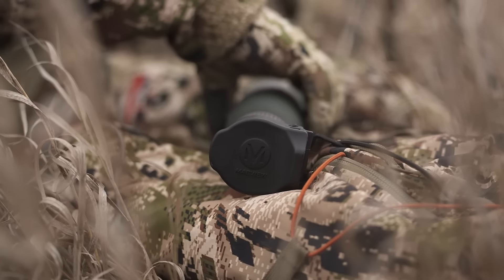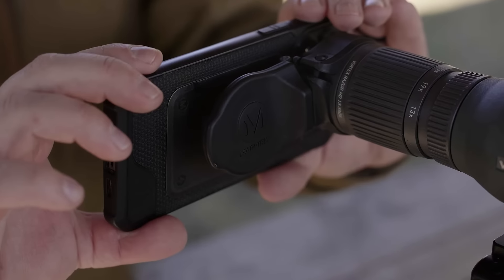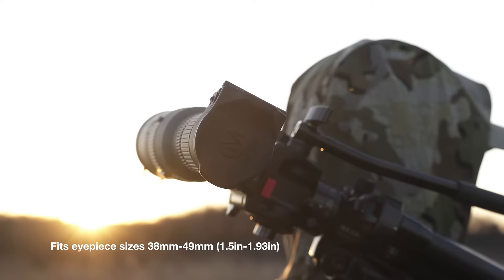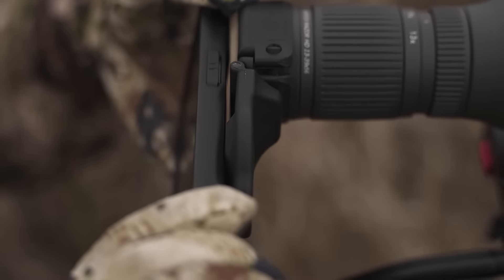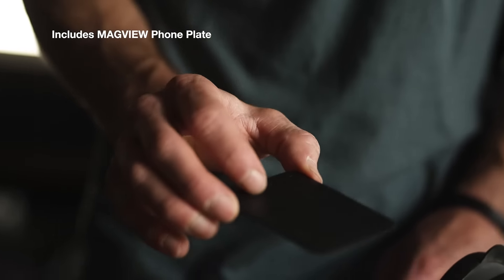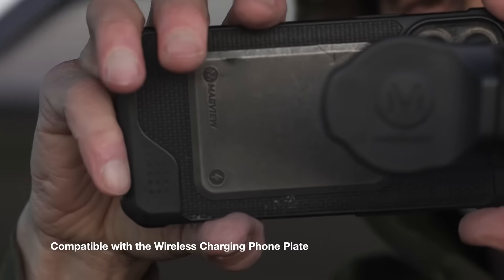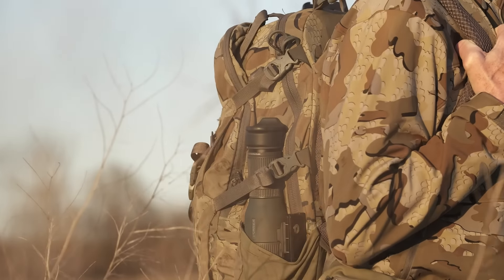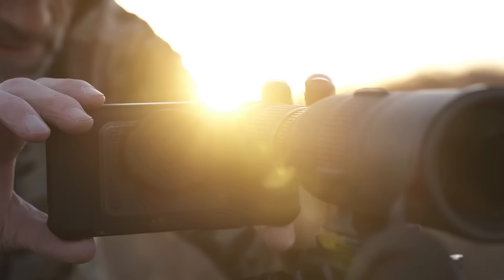MagView S1 Mini digiscoping Adaptor for spotting scopes with smaller diameter eyecups.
about the S1 Mini. Because of popular demand and inspiration from the original MagView S1, the MagView S1 Mini is designed to fit spotting scopes with smaller eyecups.

Sparta, Wisconsin—MAGVIEW Gear launched the first magnetized premium digiscoping solution in July 2022, setting the stage for unprecedented growth in the following years. Its entirely new, streamlined, and multifunctional design has redefined the digiscoping world and completely changed the way you capture content through your optics. New for 2024, MAGVIEW is introducing the much-anticipated S1 Mini Spotting Scope Adapter.

Small yet powerful, the S1 Mini Spotting Scope Adapter is the ultimate lightweight, low-profile digiscoping system. Built to seamlessly fit a wide array of spotting scopes with smaller diameter eyecups, the S1 Mini creates an incredibly stable platform for capturing sharp photos and videos at a moment’s notice. Paired with the ultra-thin MAGVIEW Phone Plate, the S1 Mini system eliminates the need for bulky phone cases and optic-specific adapters.

“The MAGVIEW S1 Mini was born from the increasing popularity of compact, lightweight spotting scopes that utilize small diameter eye cups, just like the new Vortex Razor 13-39x56,” stated Mark Hayes, MAGVIEW Design Engineer. “The S1 Mini’s streamlined profile integrates perfectly with small diameter eyecups, allowing you to capture high-quality photos and videos with the MAGVIEW system.”

The design is incredibly durable and multifunctional. When not in use, the S1 Mini shields the eyepiece from dust and precipitation, keeping your glass clean and clear.

To learn more about MAGVIEW Gear, visit magviewgear.com for full specifications, installation videos, tips & tricks, and more information on the S1 Mini. Start capturing your own MAGVIEW Moments today.

 About MAGVIEW Gear

MAGVIEW is committed to enhancing the user experience behind your optics by offering premium digiscoping solutions. MAGVIEW is proudly designed, manufactured, and assembled in the USA. Streamline the way you capture content on your next hunt or bird-watching adventure.